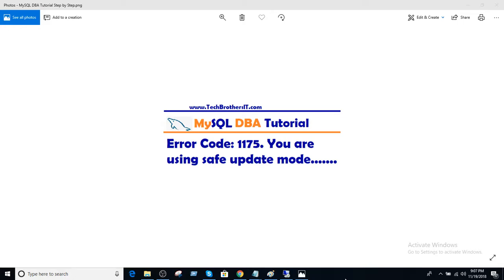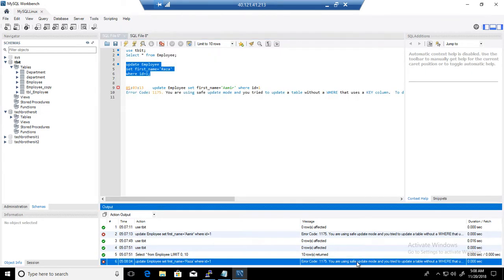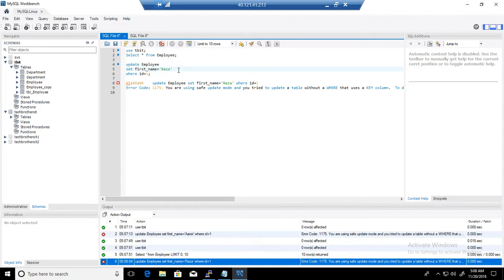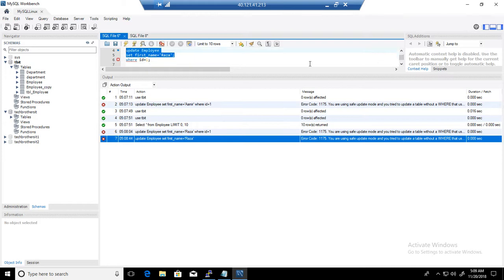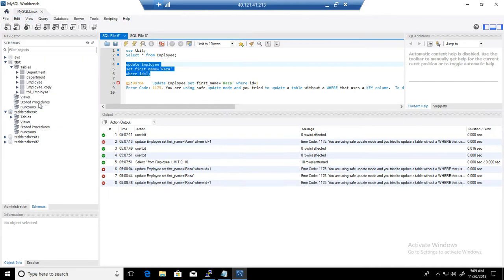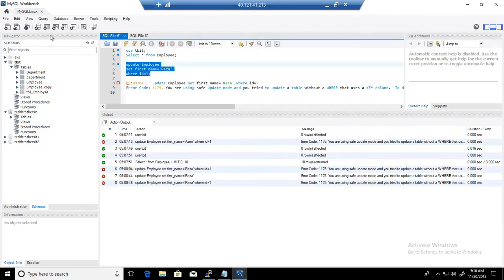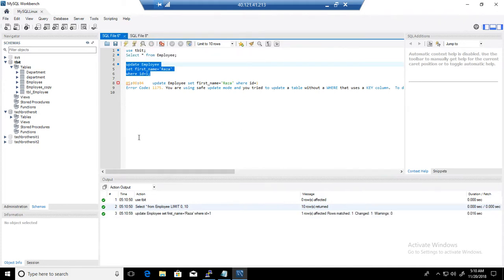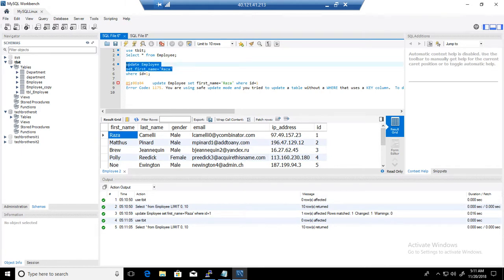error code 1175 during UPDATE in MySQL Workbench - MySQL DBA Tutorial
Error Code: 1175. You are using safe update mode and you tried to update a table without a WHERE that uses a KEY column.  To disable safe mode, toggle the option in Preferences is the error you get when you have "Safe update" setting enables in MySQL Workbench.

To disable, you can follow below steps

Go to Edit -- Preferences
Click "SQL Editor" tab and uncheck "Safe Updates" check box
Query -- Reconnect to Server // logout and then login
Now execute your SQL query